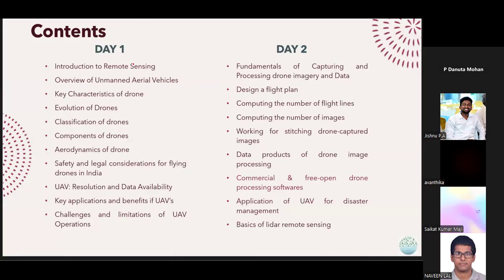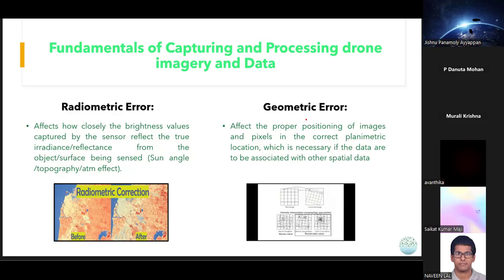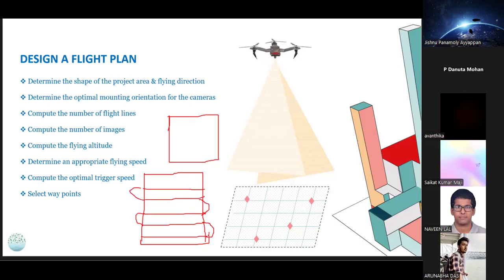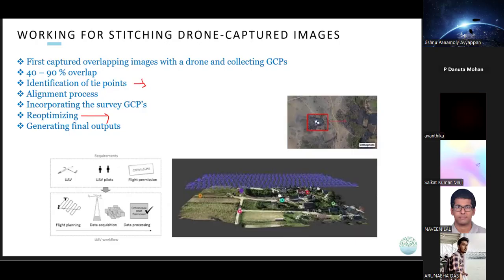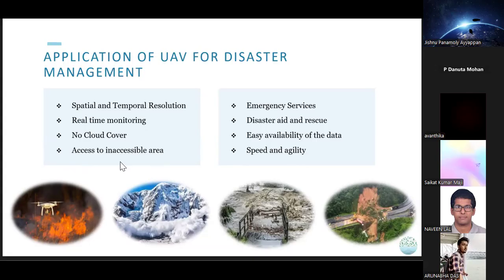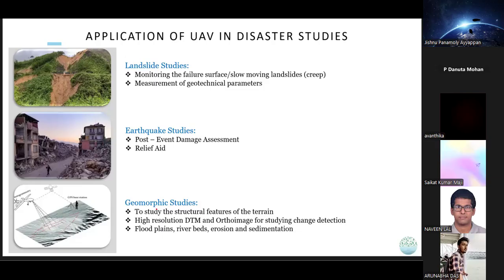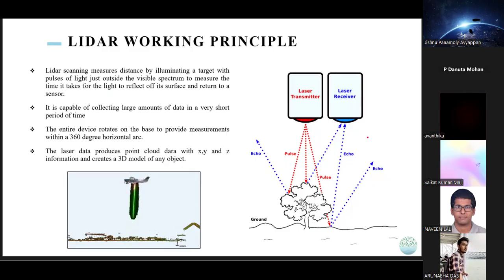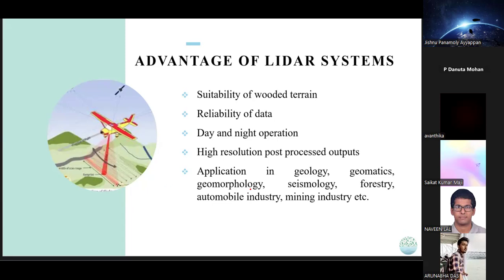Introduction to drone technology—Certificate course Day 02